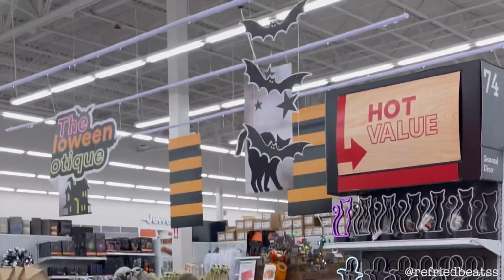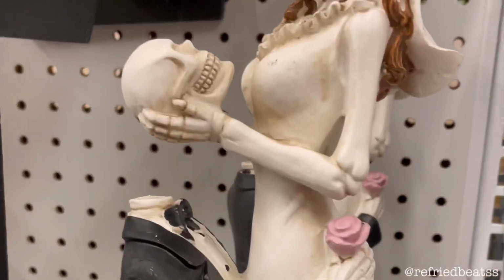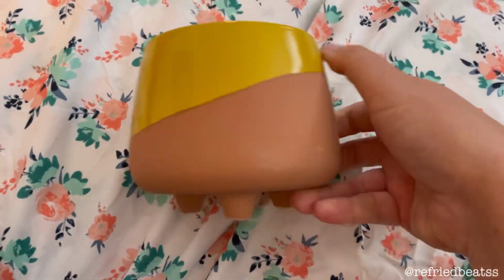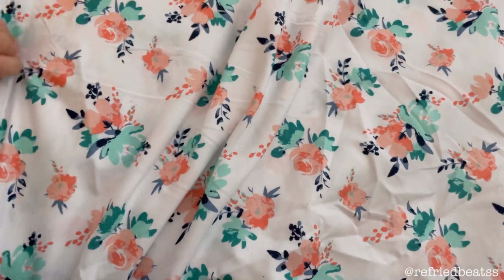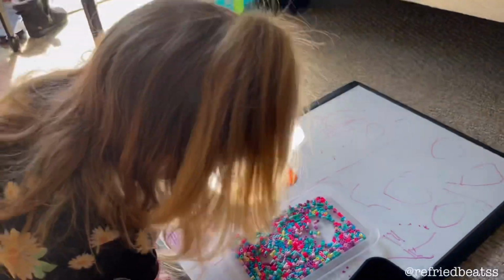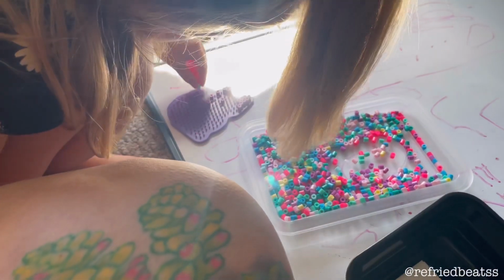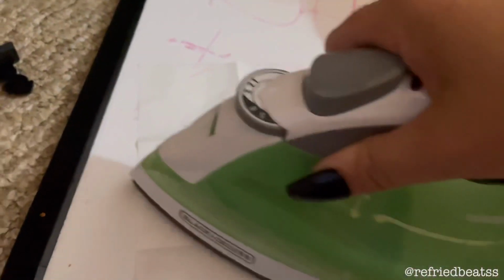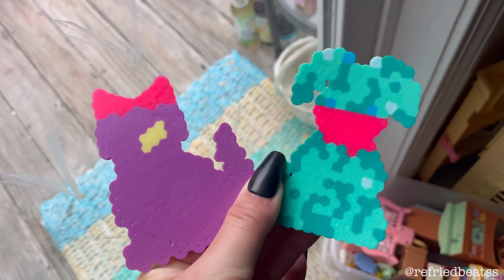michael’s haul & perler bead creations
We went to Michael’s once again! It’s been a spooky season is coming.

check out the clearance things we picked up plus my toddler tries perler beads.